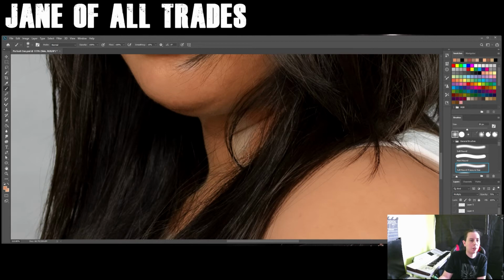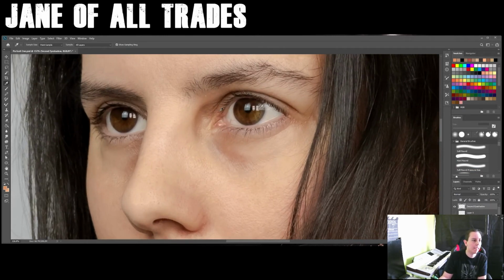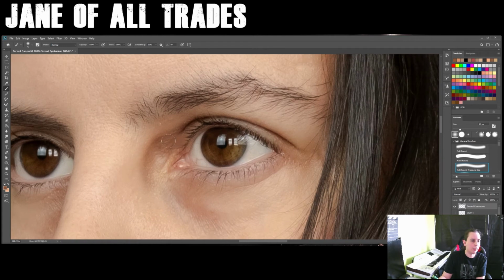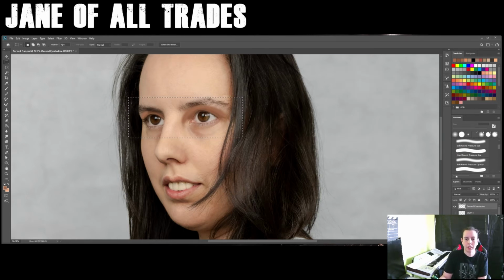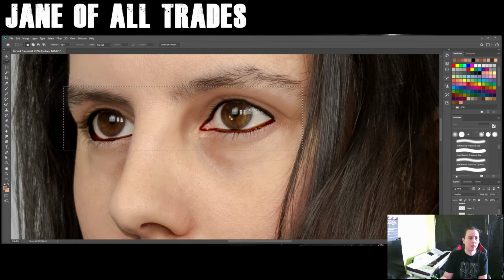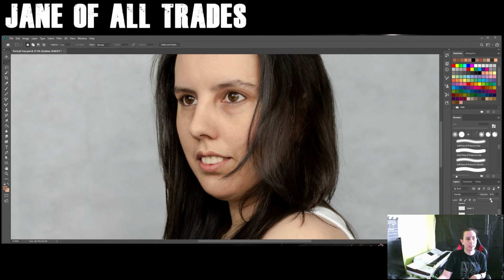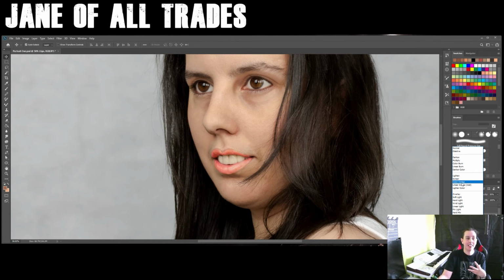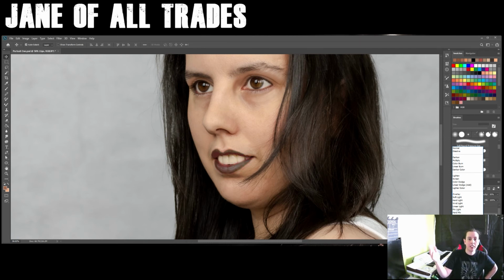How to add MAKE UP to YOUR portrait in Adobe Photoshop CC 2020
In this tutorial you will discover how to use color and layers to add make-up to your self portraits using Adobe Photoshop CC 2020!

Normally you would be fully made up during a Photoshop - however, consider that time and that expense! Not to mention if you fell in love with one particular image but the make-up style you chose that day won't suit every scenario. well worry no more!!

Let's try out the basics to bring out the natural tones and learn how we can change colors and look at the click of a button in Photoshop CC 2020.

Have a hint or tip of your own or just fancy getting involved - get that comment entered below and we'll get talking!